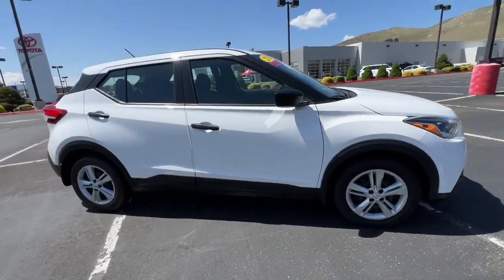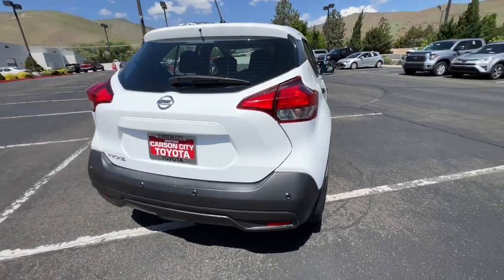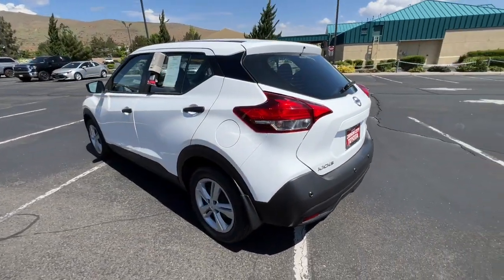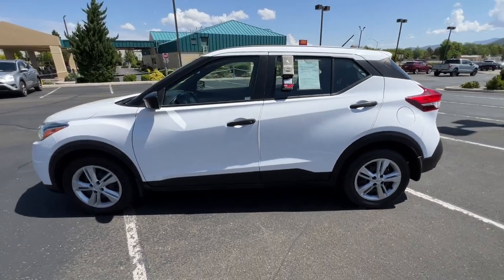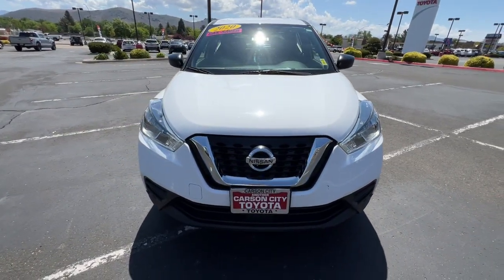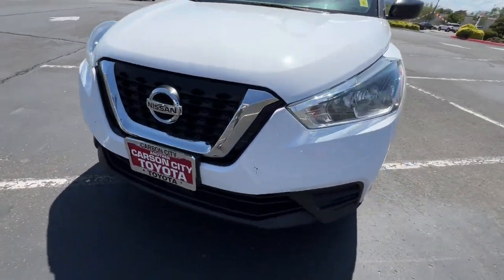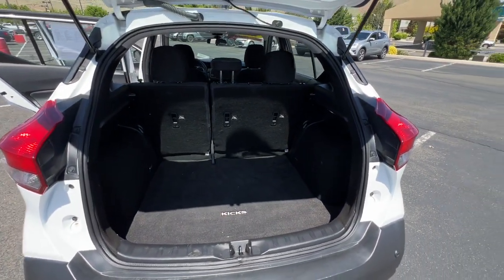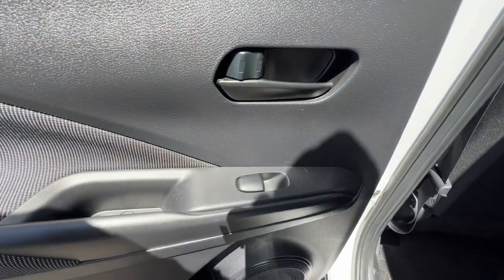2020 Nissan Kicks Carson City, Reno, Northern Nevada, Dayton, Lake Tahoe, NV 146989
Fresh Powder Used 2020 Nissan Kicks S available in Carson City, Nevada at Carson City Toyota. Servicing the Reno, Northern Nevada,  Dayton, Lake Tahoe, NV area.

Get into a car with value, the  2020 Nissan Kicks.  This Nissan Kicks packs a lot of fun into an efficient, compact package. Enjoy the benefits of its spacious interior, comfortable ride, ample cargo space, and touchscreen infotainment. It's big on safety, too! The following are some of this vehicles highlighted options: Tire Pressure Monitoring System, Stability Control, Traction Control, Tire Pressure Monitoring System, Trip Computer, Cruise Control, Proximity Key For Push Button Start Only, Radio data system, Radio (touch screen display), Radio (AM/FM), Push-button start, Pre-collision warning system (audible warning), Pre-collision warning system (visual warning), Pre-collision warning system (vibrating steering wheel), Pre-collision warning system (pedestrian detection), Radio: AM/FM Audio System -inc: 7 color touchscreen display w/6 speakers  Bluetooth hands-free phone system  streaming audio via Bluetooth  Siri eyes free  audio and Bluetooth steering wheel switches and 3 USB ports (2 charge only), Power windows (safety reverse), Power windows (lockout button), Radio w/Seek-Scan  Clock  Speed Compensated Volume Control  Aux Audio Input Jack and Radio Data System, Rear Parking Sensors. Navigate your world in confidence and style in this safety-minded Kicks. Come in for a fun and easy test drive. Our team will make it the best part of your day.
1 12V DC Power Outlet,1 LCD Monitor In The Front,10.8 Gal. Fuel Tank,120 Amp Alternator,2 Seatback Storage Pockets,3.927 Axle Ratio,60-40 Folding Bench Front Facing Fold Forward Seatback Rear Seat,750# Maximum Payload,ABS (4-wheel),ABS And Driveline Traction Control,Air Filtration,Air filtration,Airbag Occupancy Sensor,Airbag deactivation (occupant sensing passenger),Alternator (120 amps),Analog Appearance,Antenna type (mast),Anti-theft system (vehicle immobilizer),Armrests (drivers seat),Assist handle (front),Assist handle (rear),Automatic Emergency Braking (AEB),Automatic emergency braking (front),Automatic emergency braking (rear),Axle ratio (3.93),Battery saver,Battery w/Run Down Protection,Black Bodyside Cladding and Black Wheel Well Trim,Black Door Handles,Black Grille w/Chrome Accents,Black Power Side Mirrors w/Manual Folding,Black Rear Bumper,Black Side Windows Trim,Blind Spot Warning (BSW) Blind Spot,Blind spot safety (sensor/alert),Bluetooth Wireless Phone Connectivity,Body-Colored Front Bumper w/Black Rub Strip/Fascia Accent,Braking assist,Camera system (rearview),Cargo Space Lights,Cargo area light,Cargo cover (hard),Carpet Floor Trim,Child safety door locks,Child seat anchors (LATCH system),Clearcoat Paint,Clock,Cloth Door Trim Insert,Cloth Seat Trim,Collision Mitigation-Front,Collision Mitigation-Rear,Compact Spare Tire Mounted Inside Under Cargo,Cross traffic alert (rear),Cruise Control w/Steering Wheel Controls,Cruise control,Cupholders (front),Cupholders (rear),Curtain 1st And 2nd Row Airbags,Day-Night Rearview Mirror,Delayed Accessory Power,Digital odometer,Door handle color (black),Driver And Front Passenger Armrests,Driver And Passenger Knee Airbag and Rear Side-Impact Airbag,Driver And Passenger Visor Vanity Mirrors,Driver Foot Rest,Driver Information Center,Driver Seat,Driver seat manual adjustments (6),Driver seat manual adjustments (height),Driver seat manual adjustments (reclining),Dual Stage Driver And Passenger Front Airbags,Dual Stage Driver And Passenger Seat-Mounted Side Airbags,Electric Power-Assist Steering,Electronic brakeforce distribution,Electronic messaging assistance (voice operated),Electronic messaging assistance (with read function),Emergency locking retractors (front),Emergency locking retractors (rear),Engine Oil Cooler,Engine: 1.6L DOHC 16V 4-Cylinder,External temperature display,Fade-To-Off Interior Lighting,Fender lip moldings (black),Fixed Rear Window w/Fixed Interval Wiper and Defroster,Floor material (cargo area carpet),Floor material (carpet),Front And Rear Map Lights,Front Anti-Roll Bar,Front Bucket Seats -inc: 4-way manual drivers seat w/driver seat armrest and seat lifter and 4-way manual front passengers seat,Front Cupholder,Front Disc/Rear Drum Brakes w/4-Wheel ABS  Front Vented Discs  Brake Assist and Hill Hold Control,Front air conditioning,Front air conditioning zones (single),Front airbags (dual),Front brake diameter (10.2),Front brake type (ventilated disc),Front brake width (0.87),Front bumper color (body-color),Front headrests (2),Front headrests (adjustable),Front seat type (bucket),Front seatbelts (3-point),Front shock type (twin